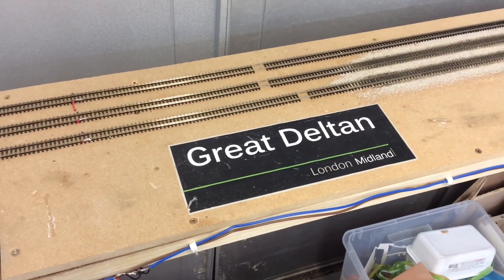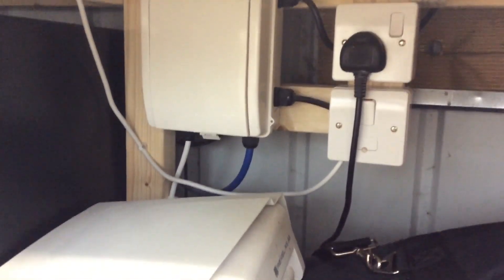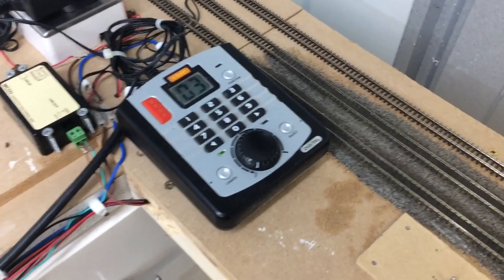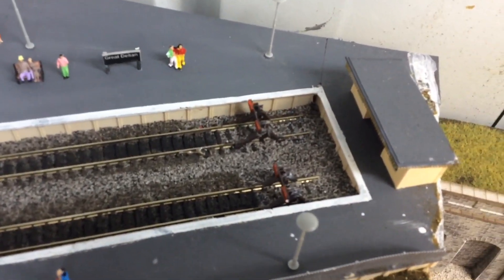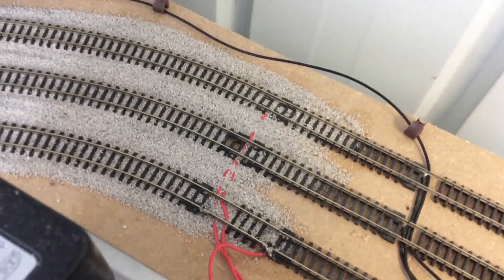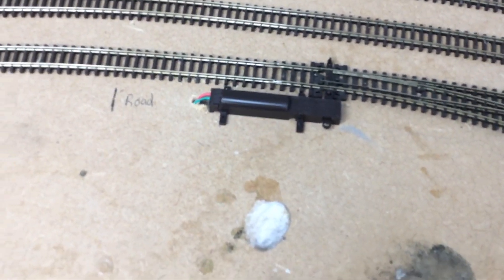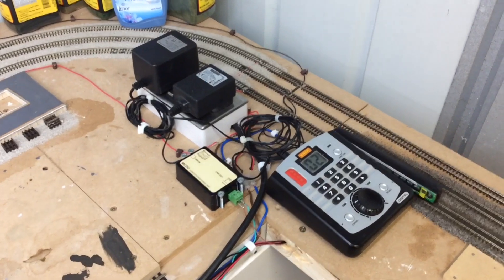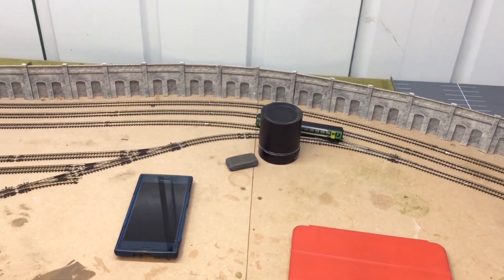Great Deltan N gauge - Power and control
Here I talk through the systems and equipment I use for power and control on Great Deltan